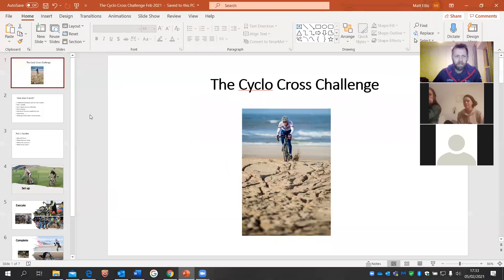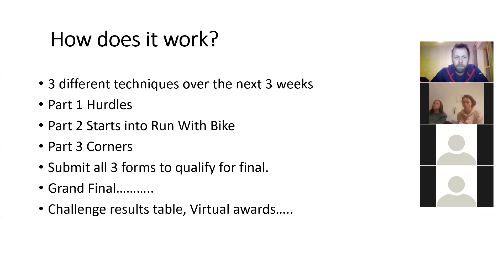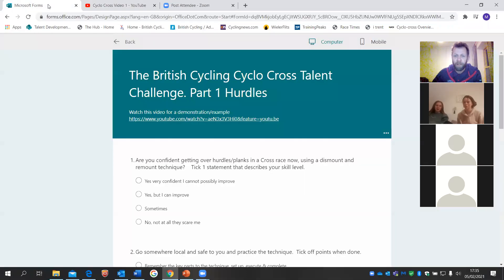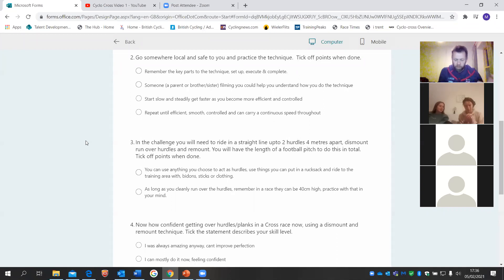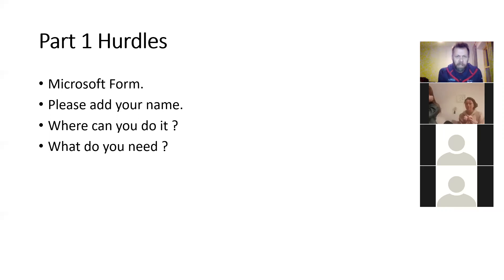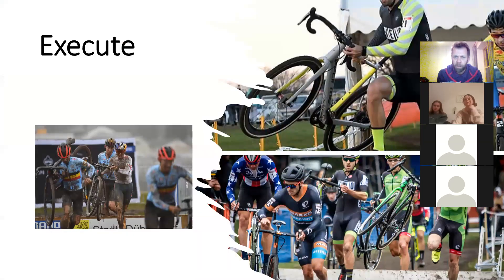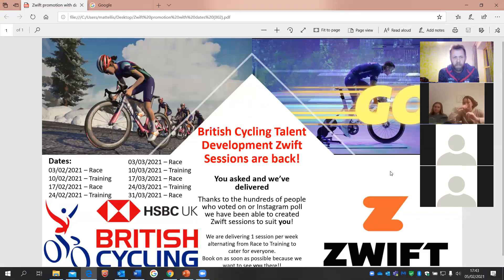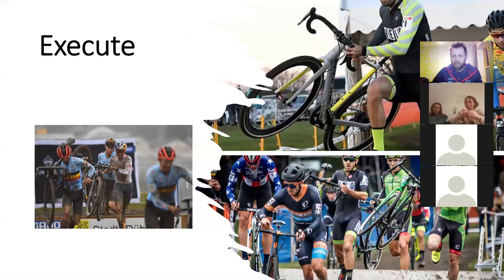British Cycling Cyclo-Cross RSR 1 - Challenge 1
British Cycling Cyclo-Cross RSR 1 - Week 1